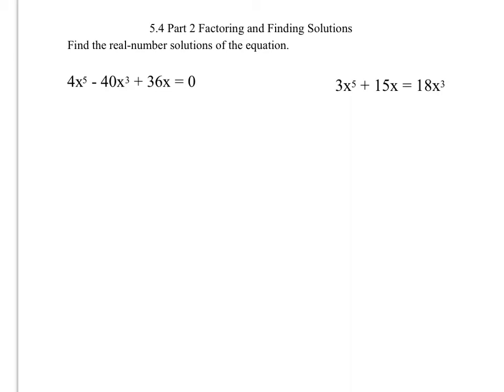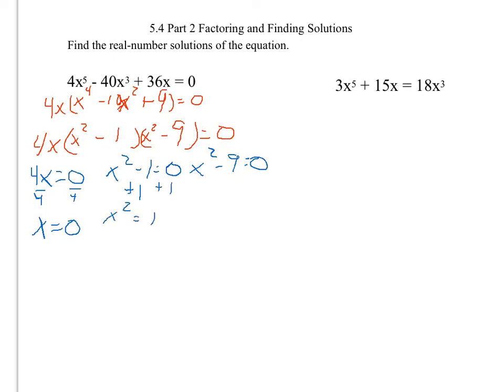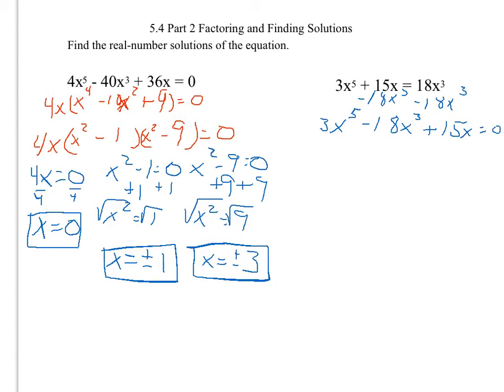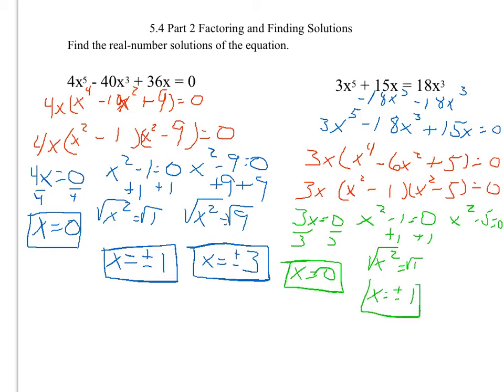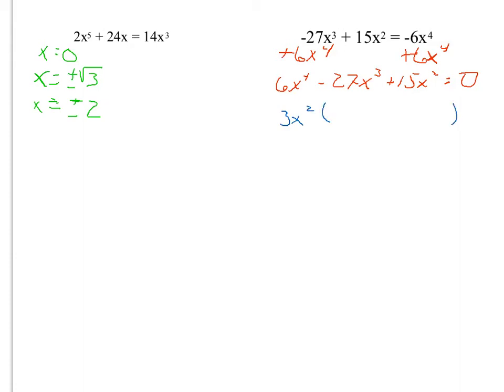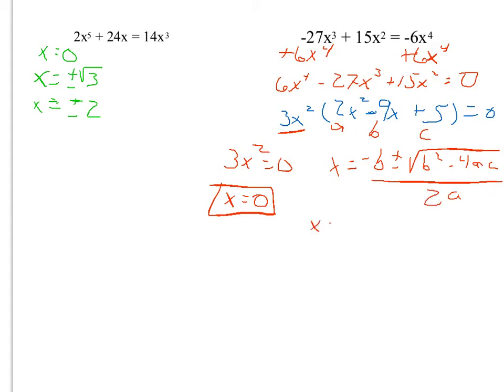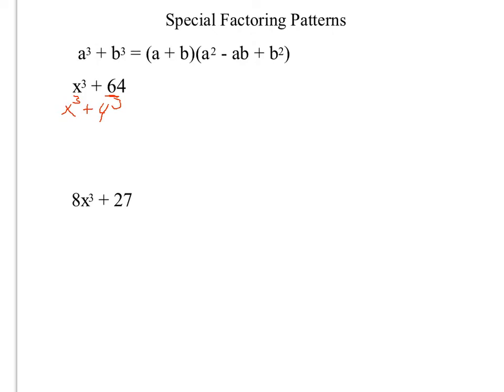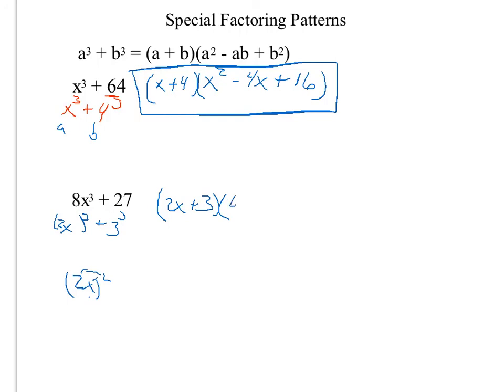Alg 2 Factoring and Finding Solutions Video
Factor polynomials and find solutions